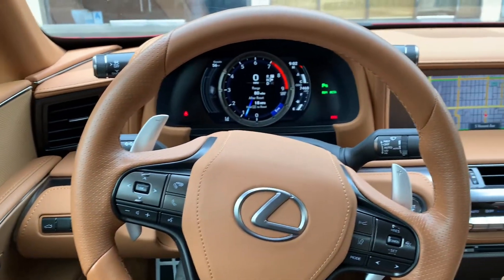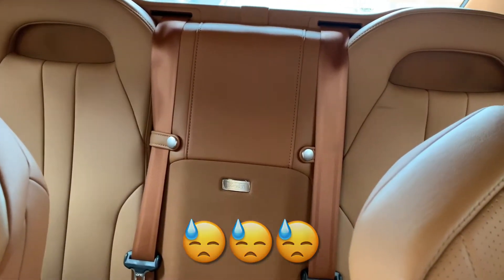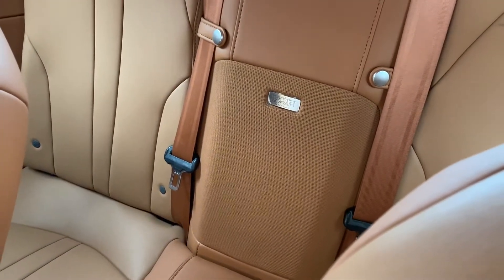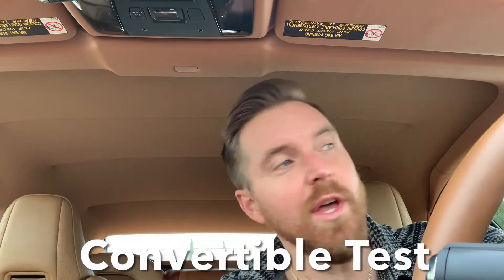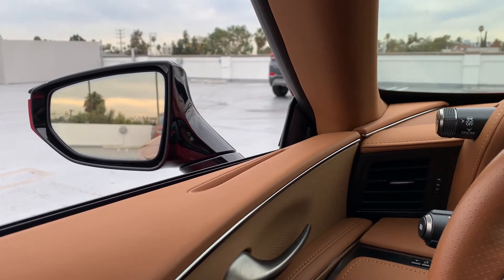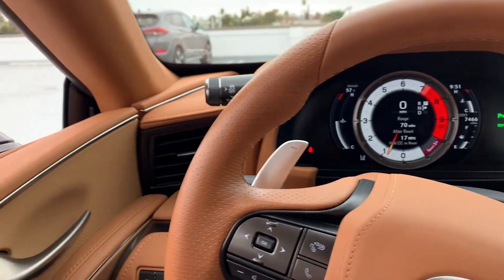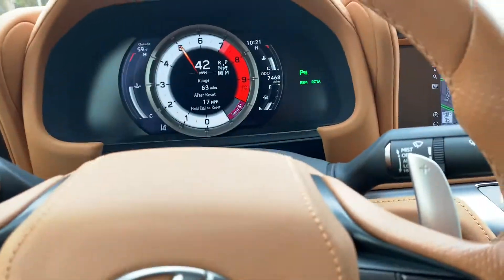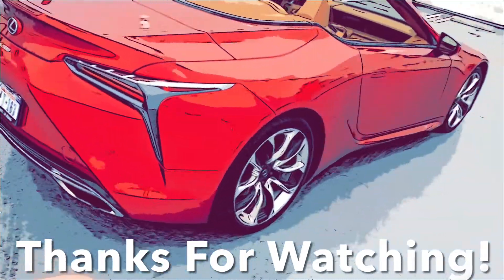2021 Lexus LC 500 - Hidden Switches???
Last time we got our hands on the LC500 we had some microphone issues!  So we were able to get a 2021 Lexus LC 500 Convertible and deliver on our promise to get better audio and coverage!

So here goes my review of the LC500 Convertible!

I am devoted to giving you new episodes but need to grow the audience in order to do so!  Drop a like or comment if you wanna be heard!